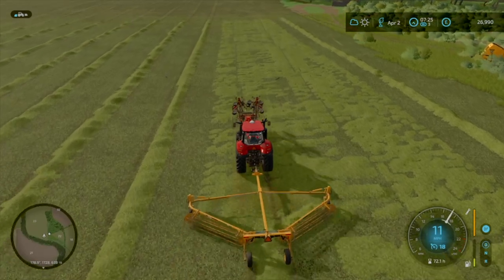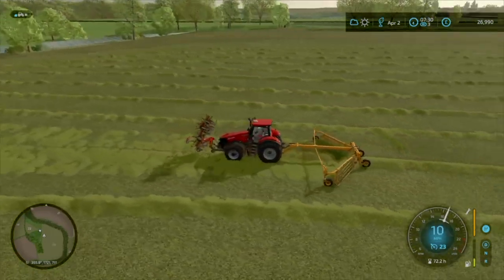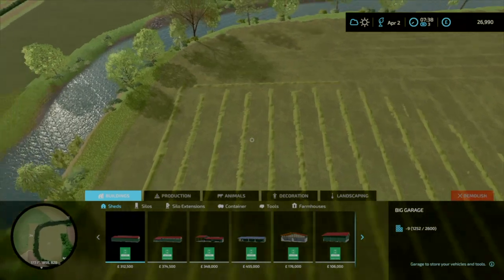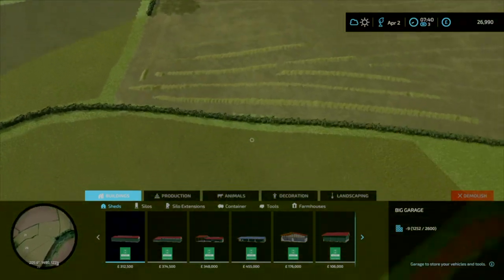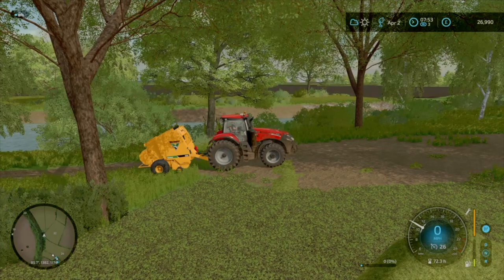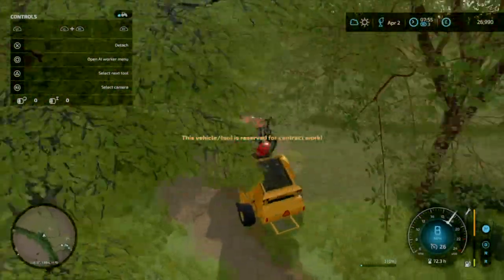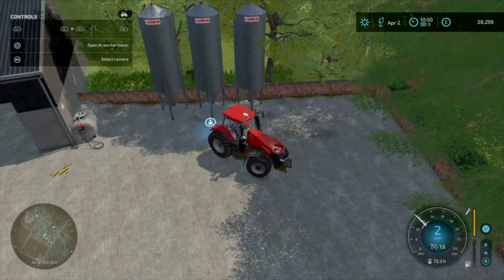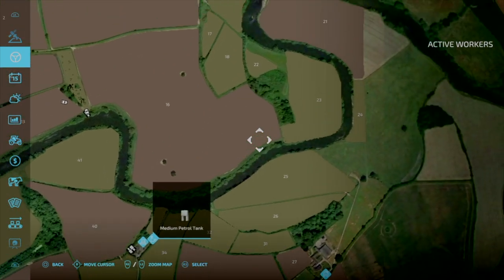FS22 | ATTINGHAM PARK | EP 24: HAY YA! | LET'S PLAY | PRECISION FARMING | CONSOLE | PS4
Hi Peeps, welcome to my first roleplay series.

Set in the Shropshire countryside in the Attingham Park map by GBModding we'll start off in the hotel with about £500 in our pocket and that's it.

Please watch these guys, waaay more professional than me!